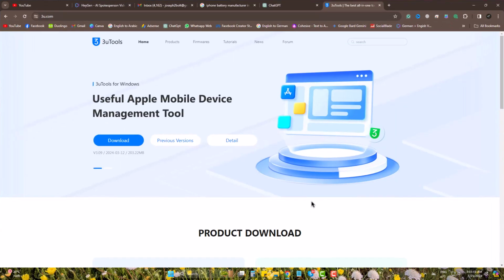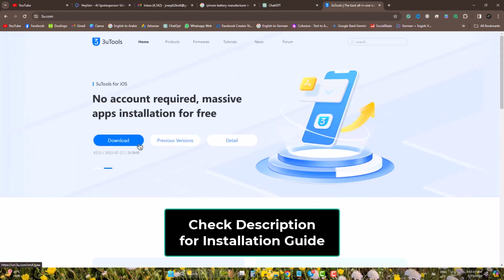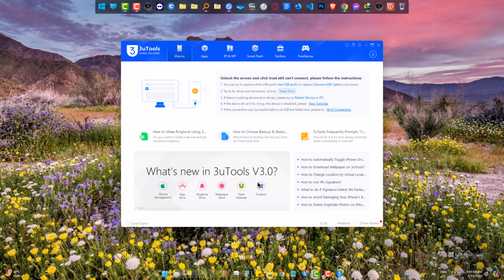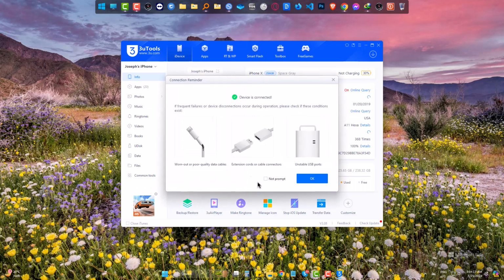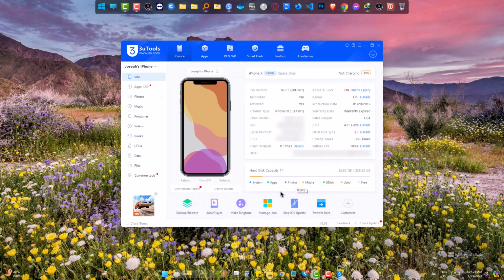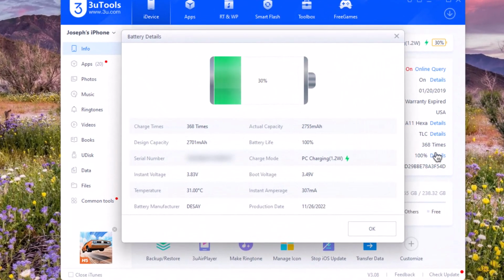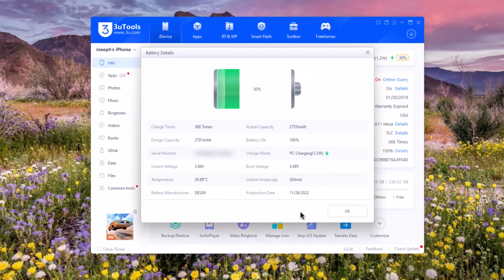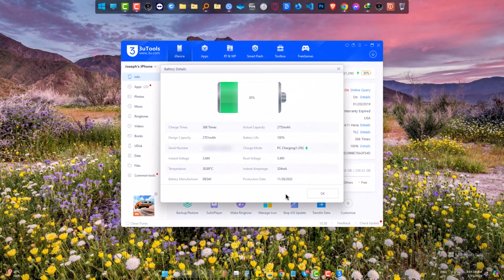How Many Times Has Your iPhone Charged - 3Utools Usage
Tired of guessing how many times you've charged your iPhone? This video unveils the secret method to check your iPhone's charge cycle count using the FREE tool 3uTools!

Knowing your charge cycles is crucial for maximizing battery health.  This video gives you a step-by-step guide on using 3uTools to find this valuable information.  Never be in the dark about your iPhone's battery life again!

Maximizing iPhone battery life is crucial for optimal device performance and longevity. Monitoring iPhone battery health and charge cycle count through tools like 3uTools can provide valuable insights into the overall condition of the battery. By keeping an eye on these metrics, users can take proactive steps to extend iPhone battery life effectively.

Implementing simple practices such as avoiding extreme temperatures during charging, limiting background app refresh, and optimizing display settings can significantly contribute to prolonging battery lifespan. Leveraging free iPhone tools like battery optimization apps and built-in features such as Low Power Mode can further enhance battery efficiency.

Here's what you'll learn:
What are iPhone charge cycles and why are they important?
Downloading and installing 3uTools safely.
Using 3uTools to find your iPhone's charge cycle count (EASY to follow!)
Tips for optimizing your iPhone battery health for longer life.

Topics covered in this tutorial:
iPhone battery health, iPhone charge cycle count, 3uTools, iPhone battery life, maximize iPhone battery, extend iPhone battery life, free iPhone tools.